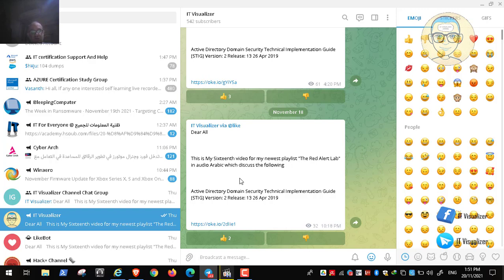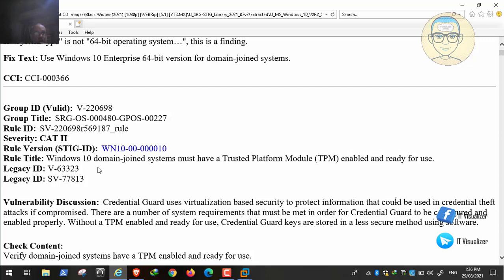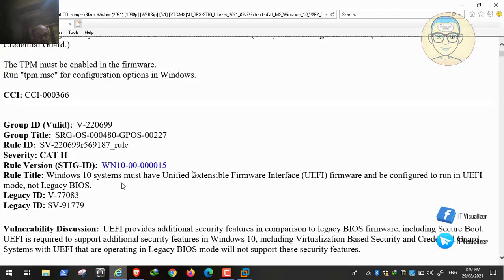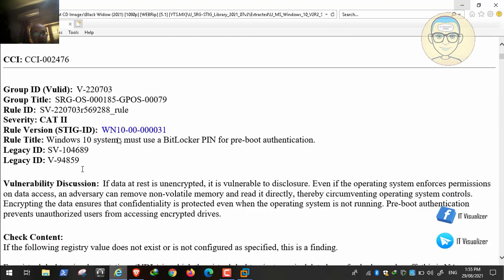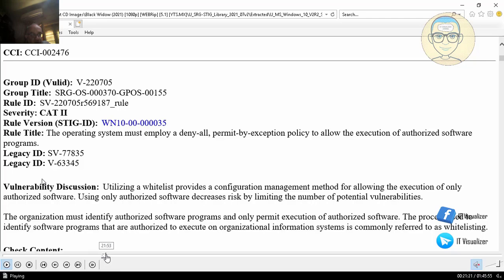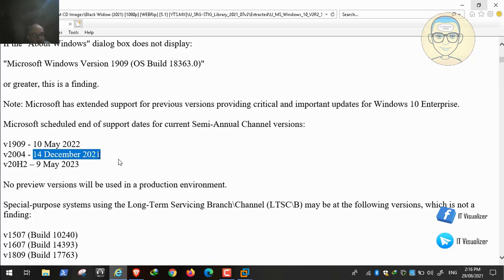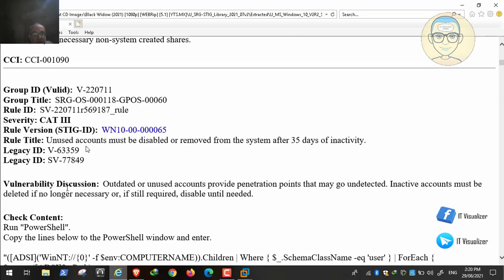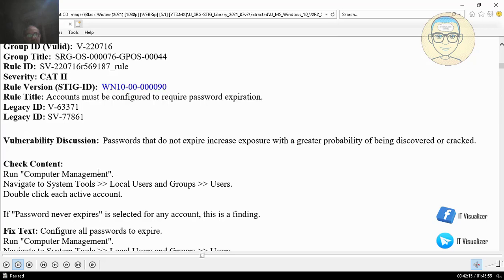17-Windows 10 Security Technical Implementation Guide Version: 2 Release: 2 04 May 2021 Part 1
17-Windows 10 Security Technical Implementation GuideVersion: 2Release: 2  ​04 May 2021 Part 1

Lab Files